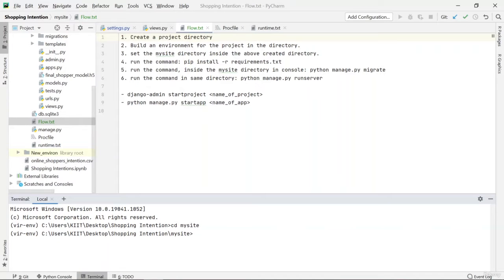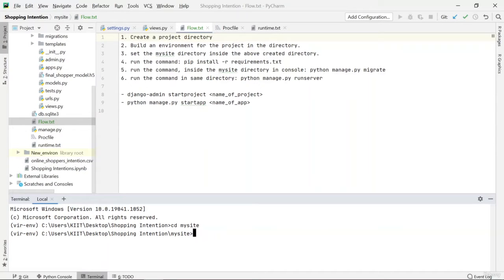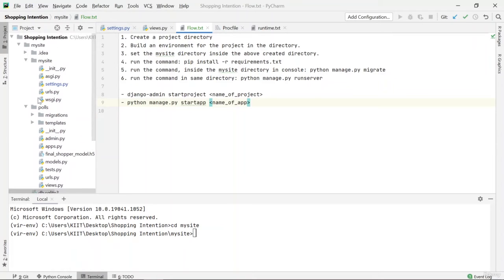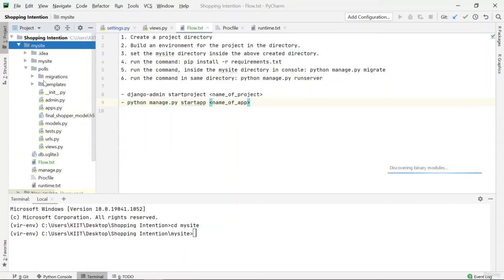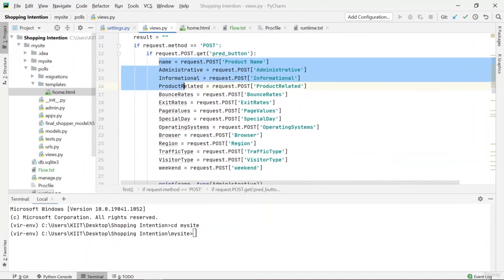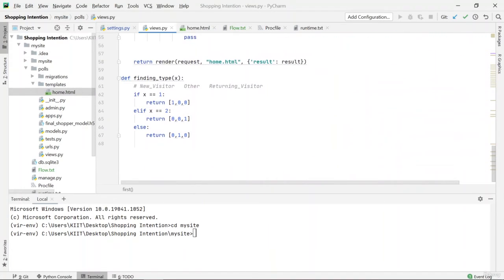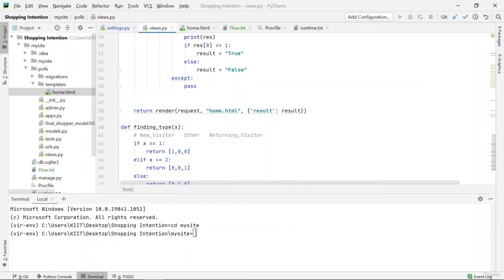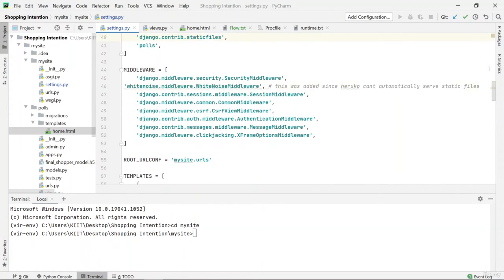3 Creating Flask App